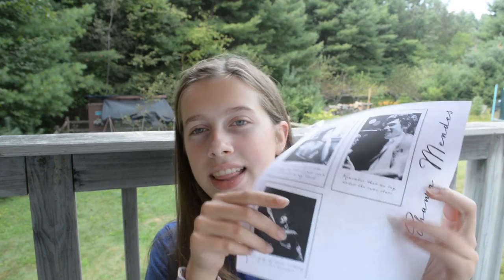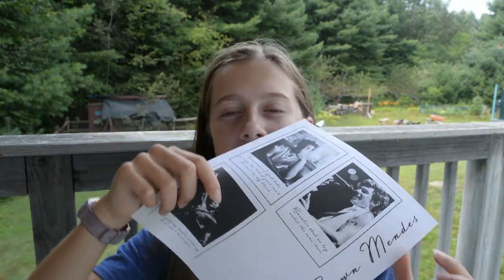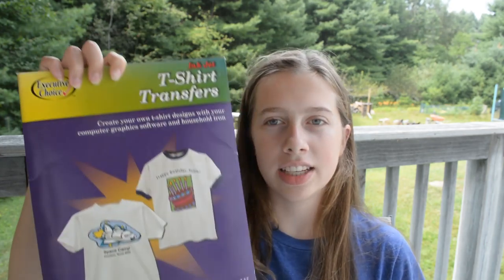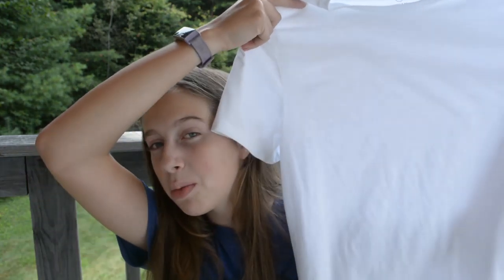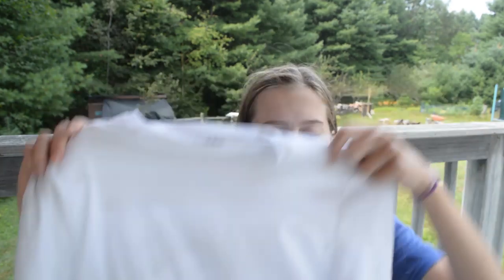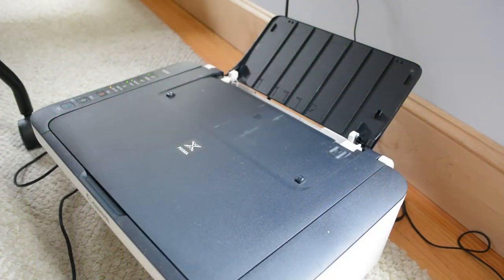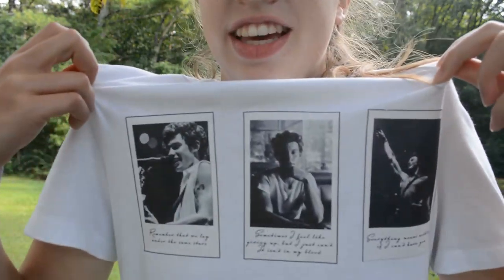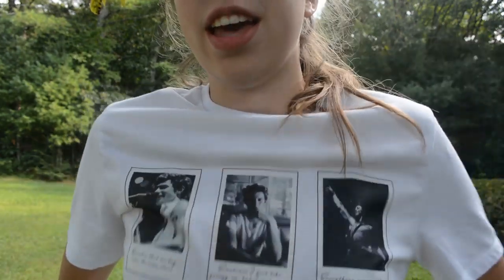DIY Concert Tee - Fabric Transfer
Learn how to make a concert tee shirt all by yourself!